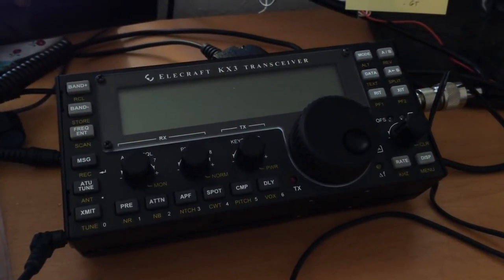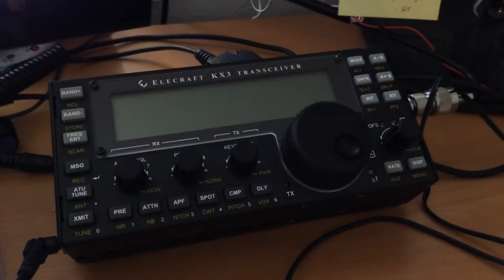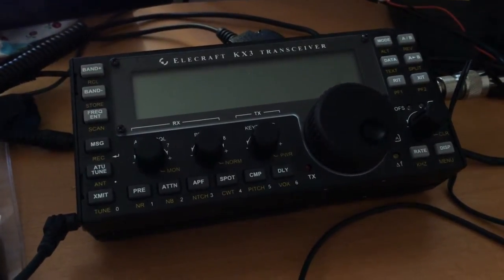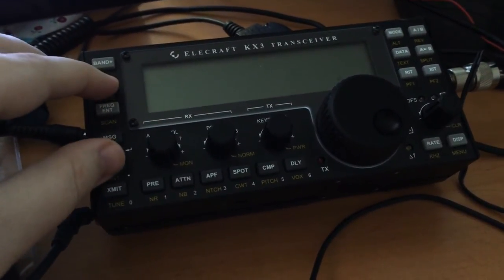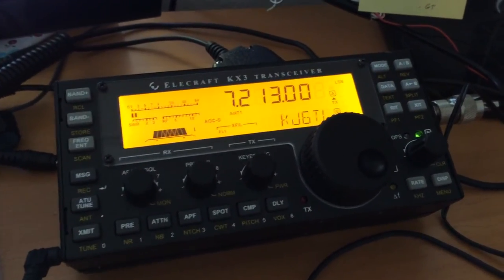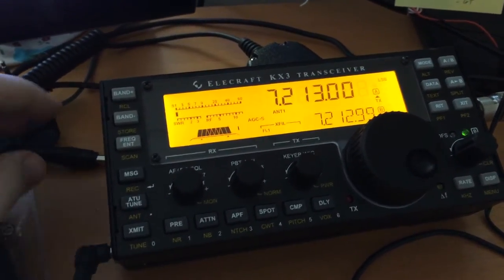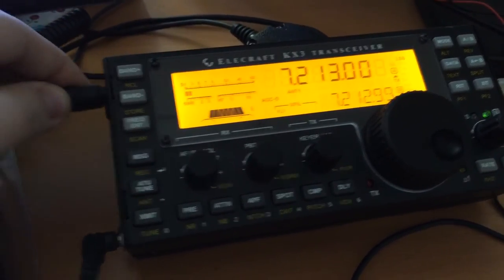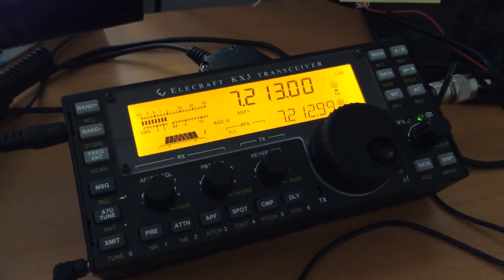Don't use the Drobo power supply with the Elecraft KX3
This video explains why you shouldn't use the Drobo power supply with the Elecraft KX3.